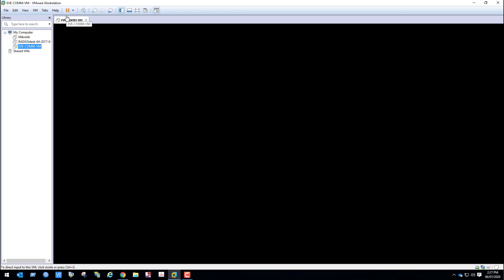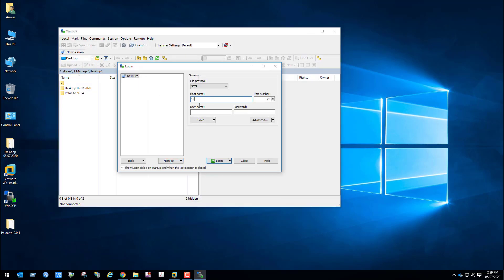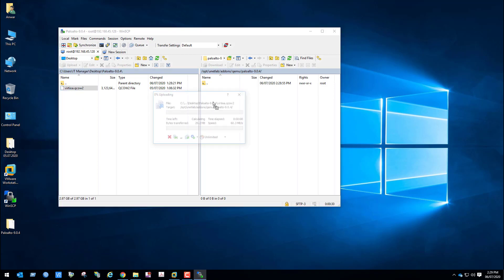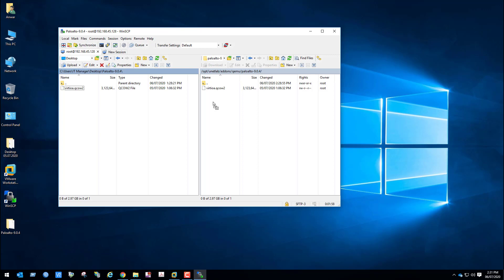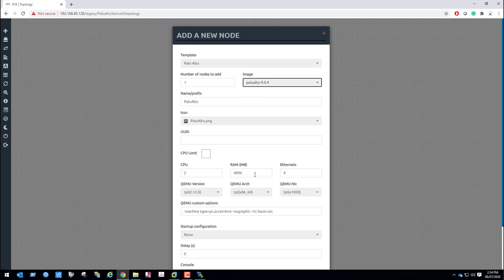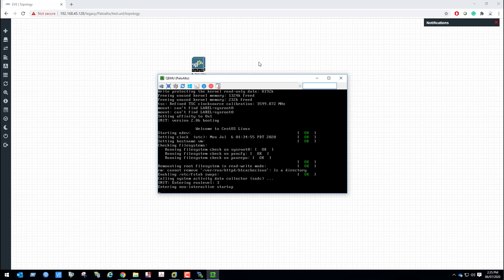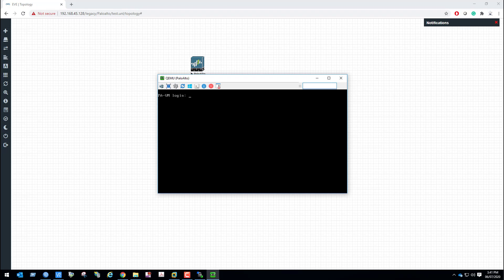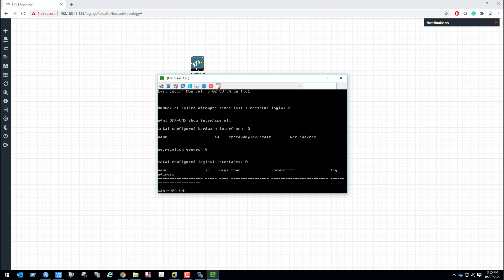Upload and Setup Palo Alto Networks Firewall image 9 0 4 EVE NG